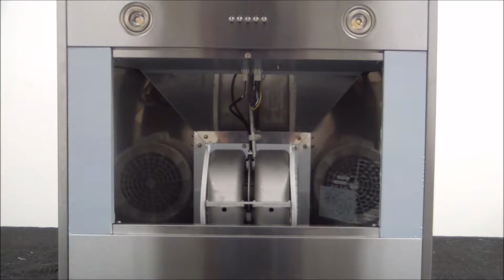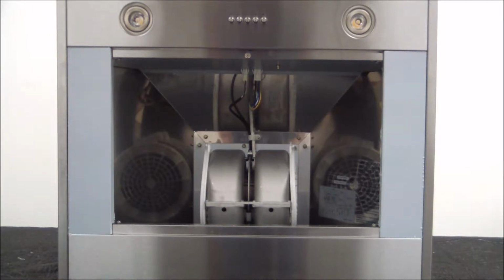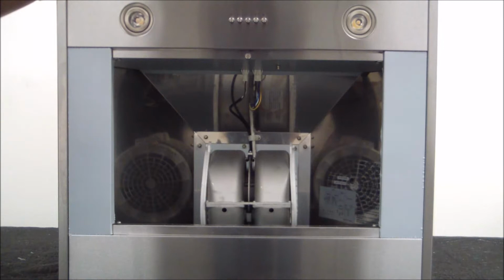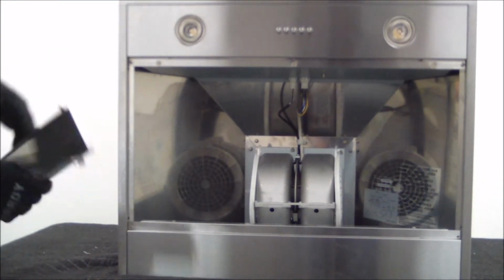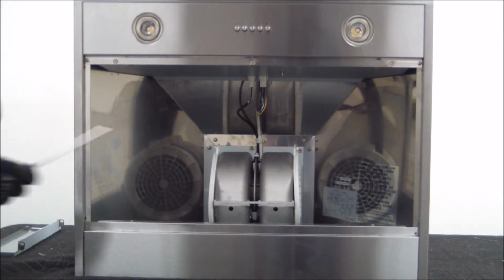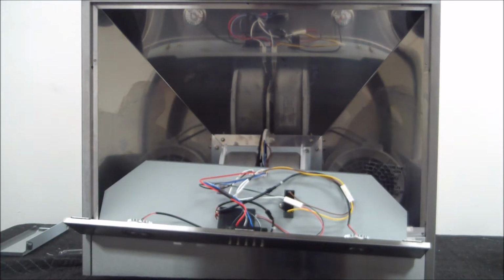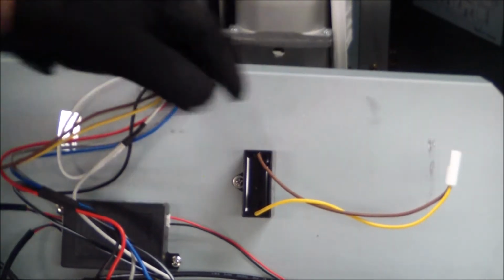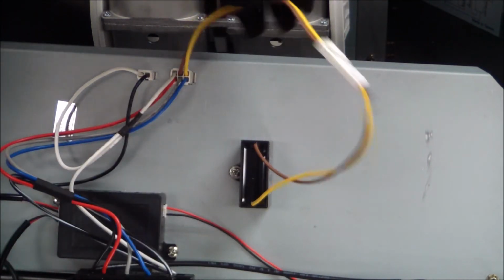Windster Range Hood - RA-60TB - How to replace capacitor